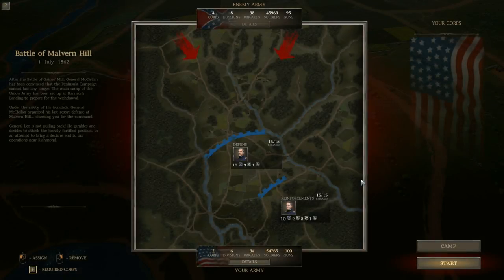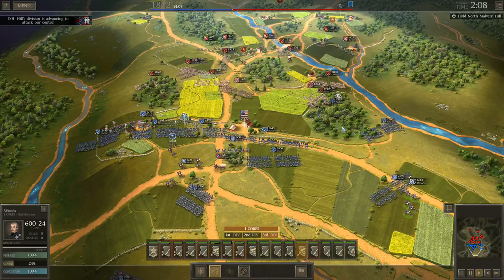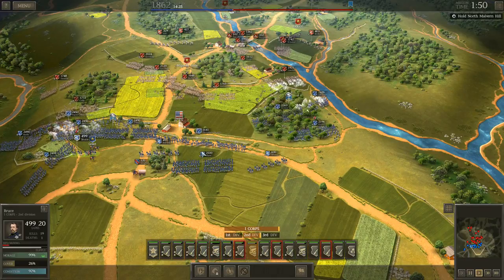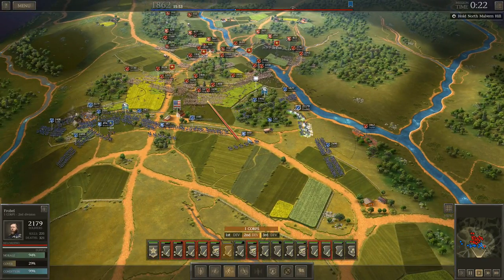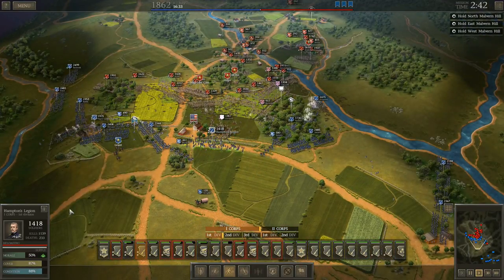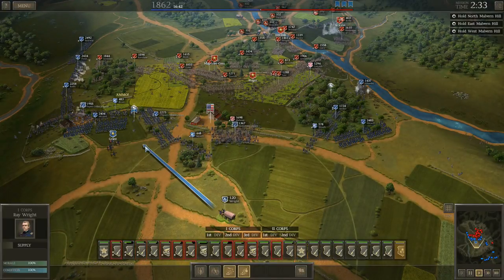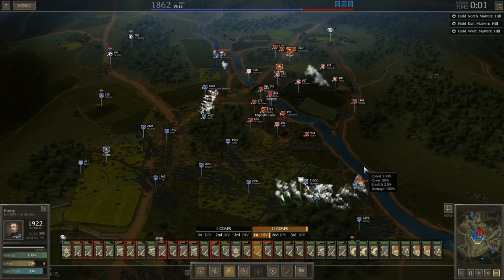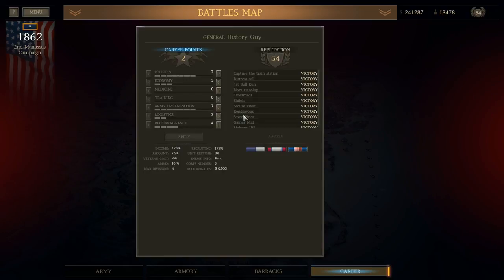MALVERN HILL - Ultimate General: Civil War - Union Campaign - #9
Special Thanks to Chris Marciniak, William O'Haire, and Meadowhawk509 who are the official sponsors of this channel.

Go here to see my current Confederate Campaign series -

The Battle of Malvern Hill, also known as the Battle of Poindexter's Farm, was fought on July 1, 1862 between the Confederate Army of Northern Virginia, led by Gen. Robert E. Lee, and the Union Army of the Potomac under Maj. Gen. George B. McClellan. It was the final battle of the Seven Days Battles during the American Civil War, taking place on a 130-foot (40 m) elevation of land known as Malvern Hill, near the Confederate capital of Richmond, Virginia and just one mile (1.6 km) from the James River. Including inactive reserves, more than fifty thousand soldiers from each side took part, using more than two hundred pieces of artillery and three warships.

The Seven Days Battles were the climax of the Peninsula Campaign, during which McClellan's Army of the Potomac sailed around the Confederate lines, landed at the tip of the Virginia Peninsula, southeast of Richmond, and struck inland towards the Confederate capital. Confederate commander-in-chief Joseph E. Johnston fended off McClellan's repeated attempts to take the city, slowing Union progress on the peninsula to a crawl. When Johnston was wounded, Lee took command and launched a series of counterattacks, collectively called the Seven Days Battles. These attacks culminated in the action on Malvern Hill.

The Union's V Corps, commanded by Brig. Gen. Fitz John Porter, took up positions on the hill on June 30. McClellan was not present for the initial exchanges of the battle, having boarded the ironclad USS Galena and sailed down the James River to inspect Harrison's Landing, where he intended to locate the base for his army. Confederate preparations were hindered by several mishaps. Bad maps and faulty guides caused Confederate Maj. Gen. John Magruder to be late for the battle, an excess of caution delayed Maj. Gen. Benjamin Huger, and Maj. Gen. Stonewall Jackson had problems collecting the Confederate artillery.

The battle occurred in stages: an initial exchange of artillery fire, a minor charge by Confederate Brig. Gen. Lewis Armistead, and three successive waves of Confederate infantry charges triggered by unclear orders from Lee and the actions of Maj. Gens. Magruder and D. H. Hill, respectively. In each phase, the effectiveness of the Federal artillery was the deciding factor, repulsing attack after attack, resulting in a tactical Union victory. After the battle, McClellan and his forces withdrew from Malvern Hill to Harrison's Landing, where he remained until August 16. His plan to capture Richmond had been thwarted.

In the course of four hours, a series of blunders in planning and communication had caused Lee's forces to launch three failed frontal infantry assaults across hundreds of yards of open ground, unsupported by Confederate artillery, charging toward firmly entrenched Union infantry and artillery defenses. These errors provided Union forces with an opportunity to inflict heavy casualties. In the aftermath of the battle, however, the Confederate press heralded Lee as the savior of Richmond. In stark contrast, McClellan was accused of being absent from the battlefield, a harsh criticism that haunted him when he ran for president in 1864.